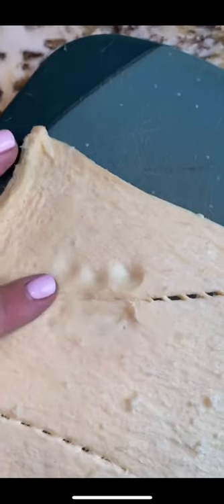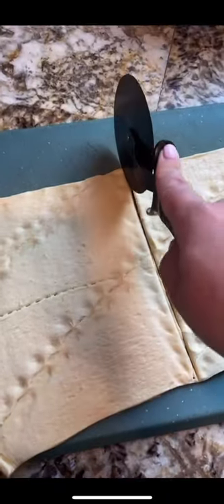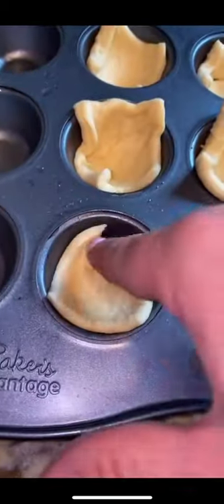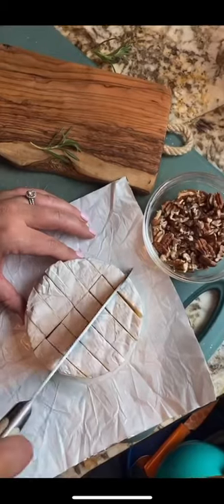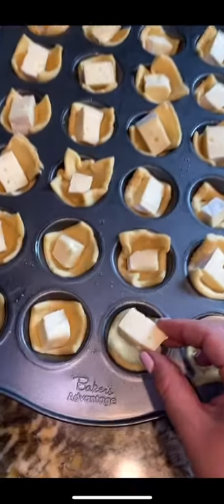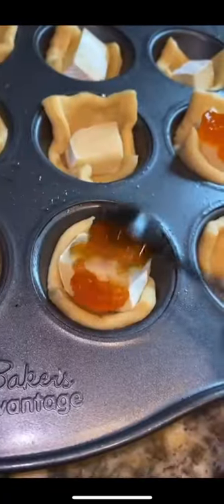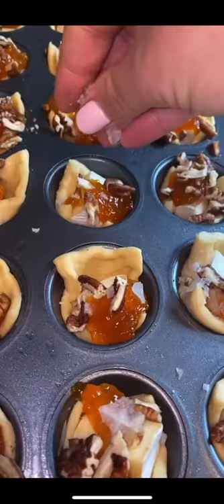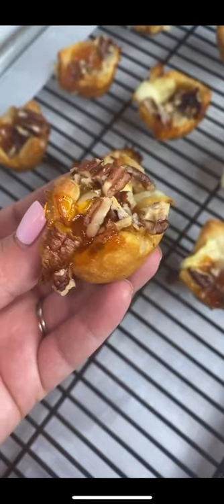Mini Baked Apricot Brie Bites